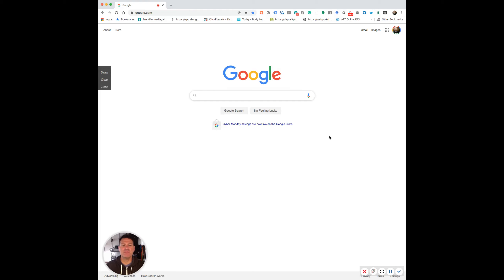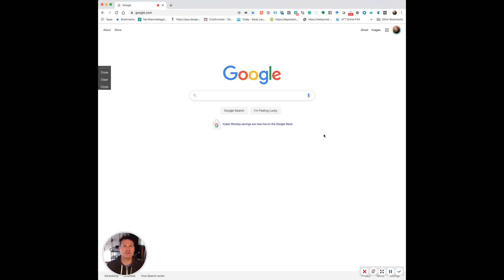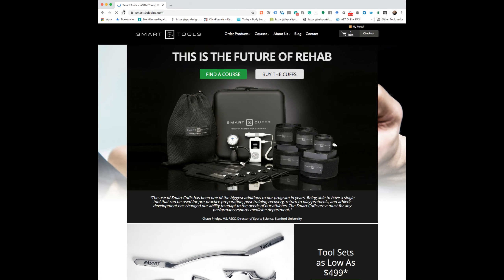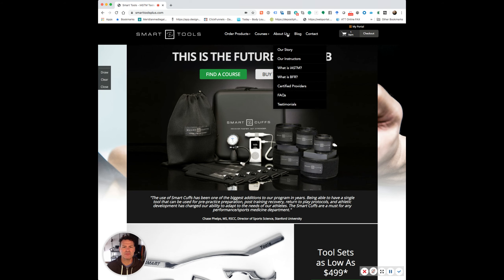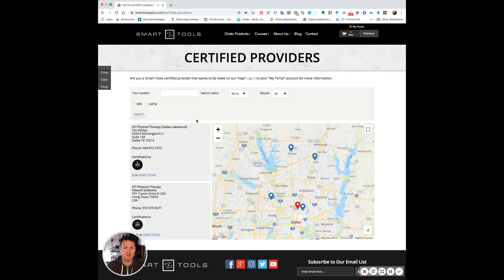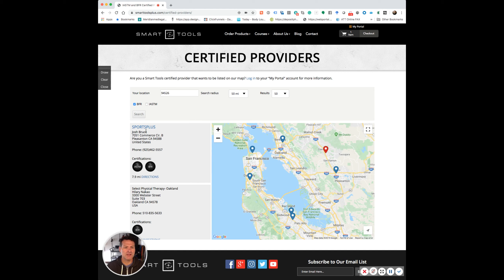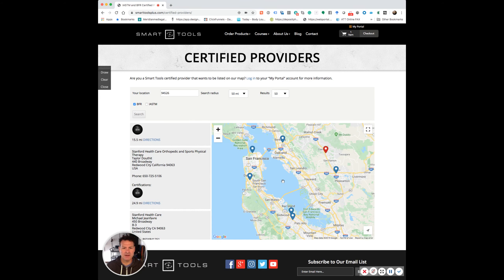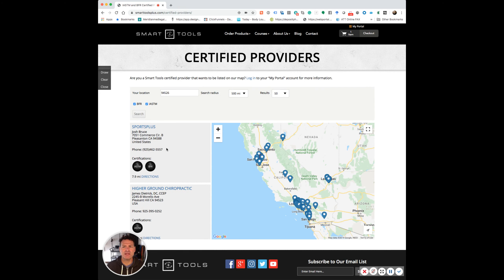Finding a BFR Provider Near You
If you are interested in getting started with BFR, check out the directory of BFR certified instructors.  This video will show you how to find someone near you to help.